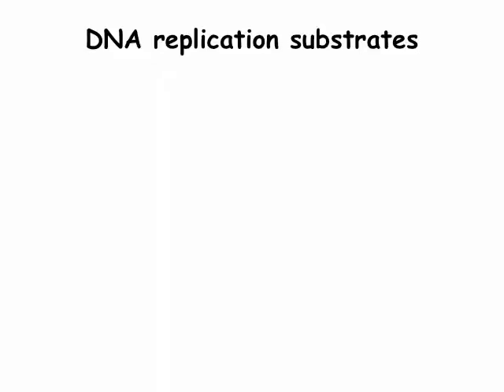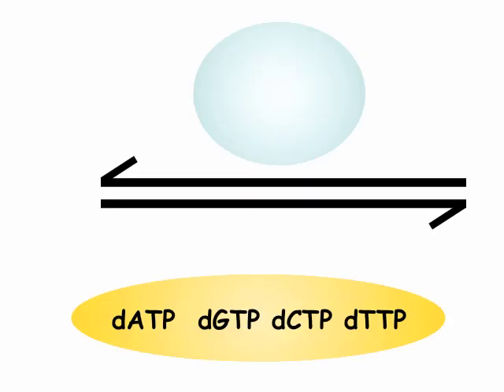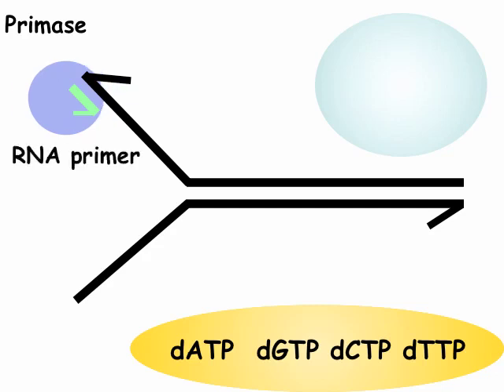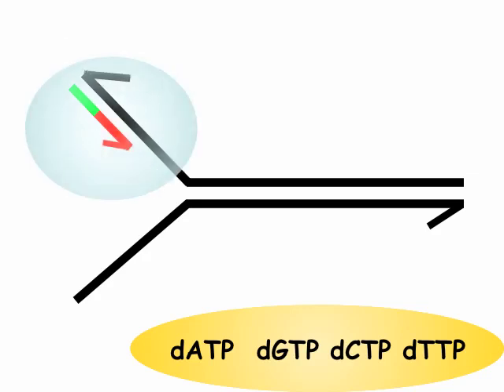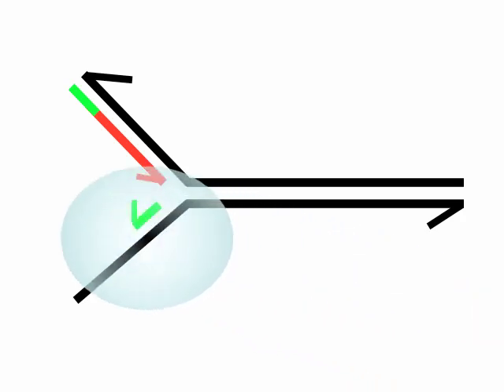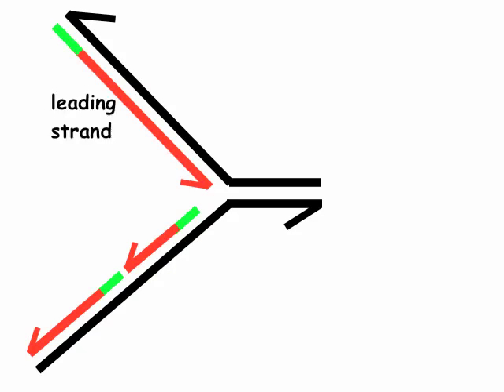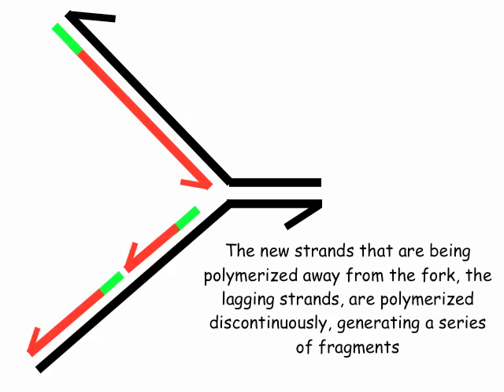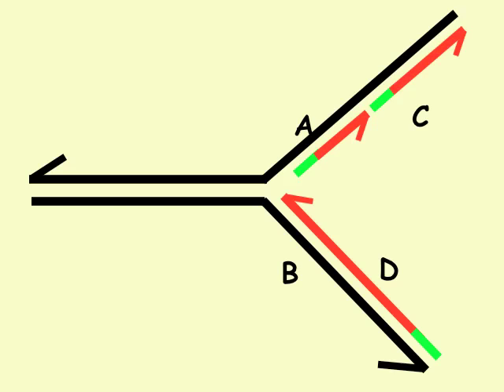PowerPoint Presentation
This is an introduction to DNA replication and the replication fork